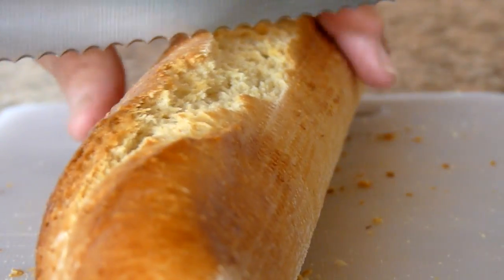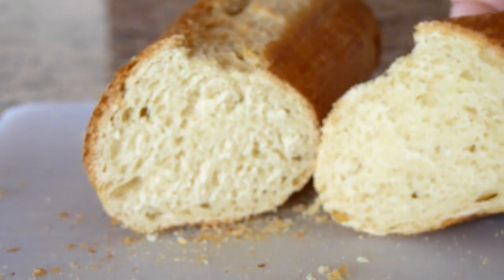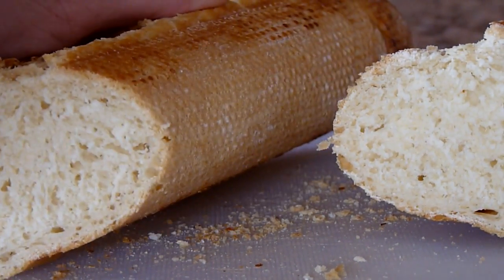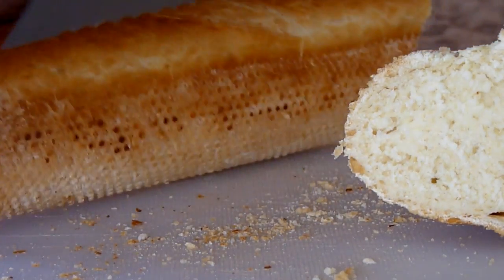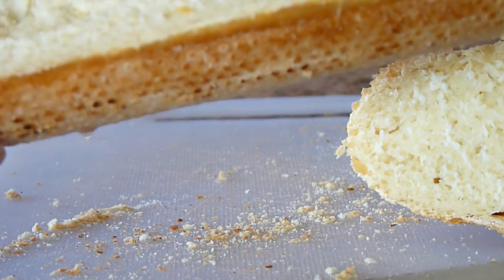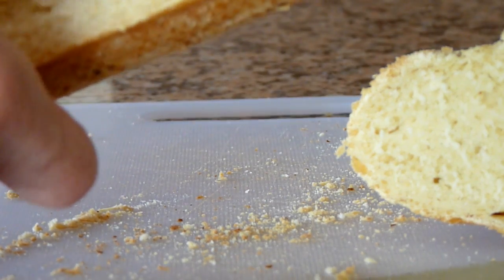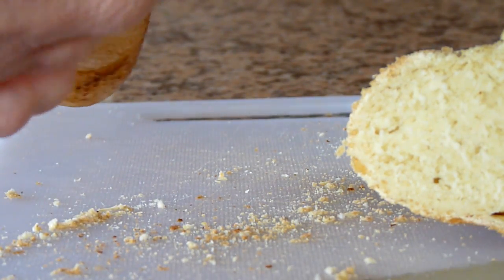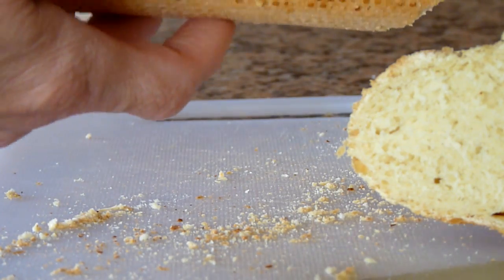French Stick/Baguette 1of 2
Shows how the crust is crisp and the inside soft. Two clips, sorry, not managed to trim the first one when it got out of frame, so added the second.
Recipe
What did I do differently? Well, threw conceived ideas out the window for a start. You know - about the 'allowed' ingredients. I think the bakeries have been cheating, at least, the big commercial ones that turn out the supermarket sticks!

This is what I did.
In bowl of mixer I put

280g lightly warmed SKIMMED milk
1 tsp sugar
1.5 tsp table salt (ours is not extremely fine)
2 tbsp oil
500g flour (mine is labelled 14 % but is probably nearer to KAF all purpose)
1 slightly mounded tbsp instant yeast.

Mixed with dough hook for about 6 min in total, half of that on speed 2.
Ended up with a sticky but not wet dough. If anything it veered toward the dry side.
Covered and allowed to double.
Divided into 3, shaped by flattening and then repeatedly folding over and sealing as seen in many videos on baguette shaping.
Rolled to just under the length of my baguette tray.
Placed, seam down in greased tray.
Brushed with egg wash.
Slashed and allowed to rest for just under 15 min and the slashes were starting to gape. NOTE the bread is not proofed at this point, only starting to.
Turned on oven to 220c (not fan)
Spritzed the loaves with water and put in the oven (oven only on for a minute before hand).
Baked for 30 min, turned off oven but left them in for another 5 min.
Removed and cooled.

So, no waiting for hot oven, no phaffing around, milk and oil in mix. My kitchen is a comfortable 22c. I started making them at 11am and they were ready to eat by lunch time- as the pic shows!

The favour I'd like to ask, is that you try this and tell me if it works for you too. I just can't believe it could be this simple!